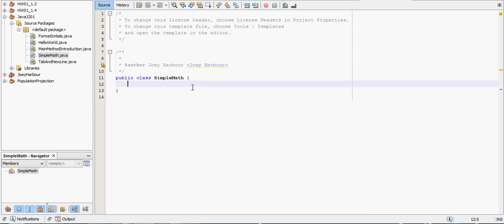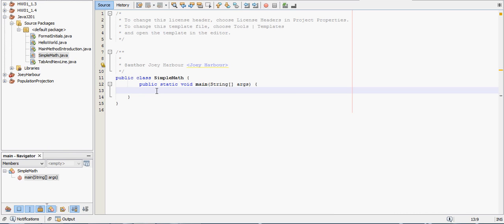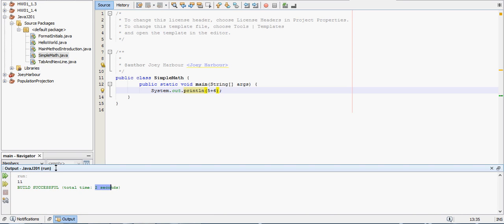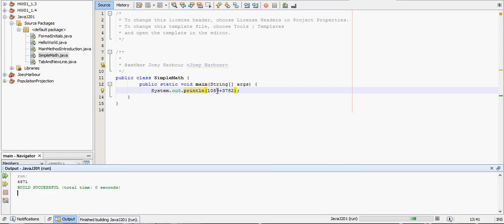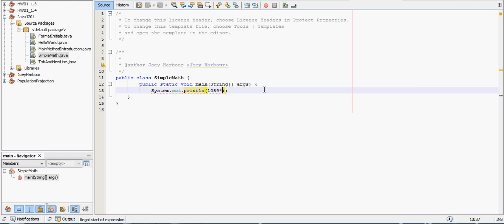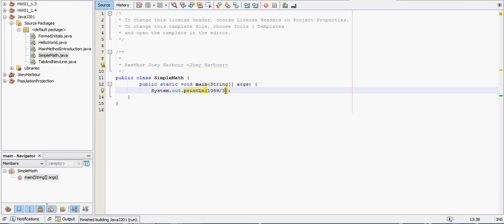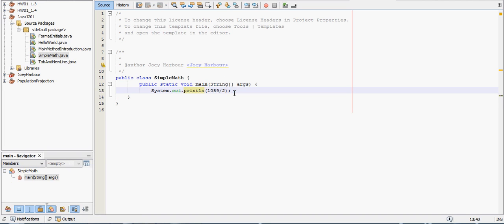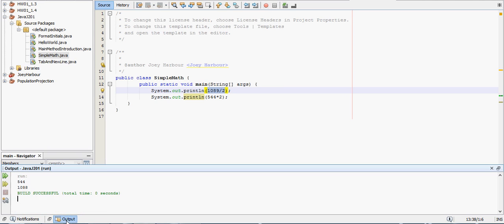Simple math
In this video I go over how to do simple math in java.  This is adding, multiplying, dividing, and subtracting.